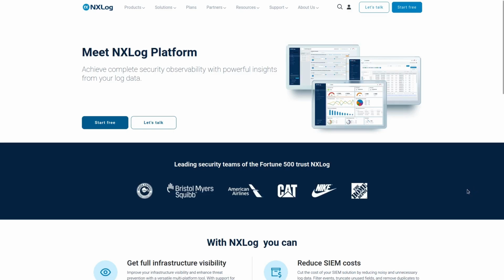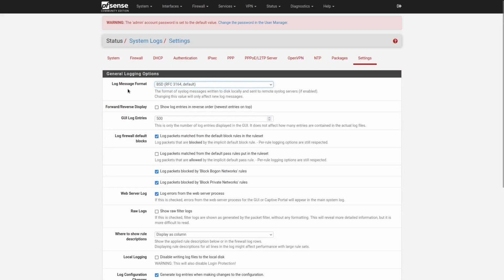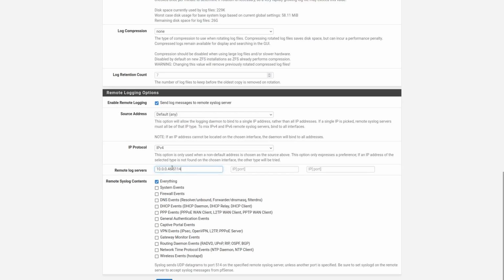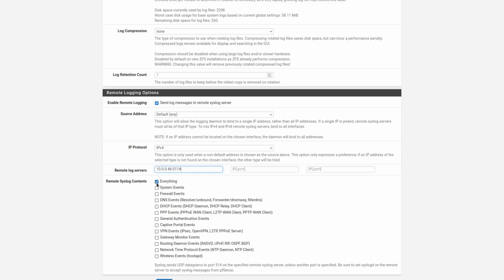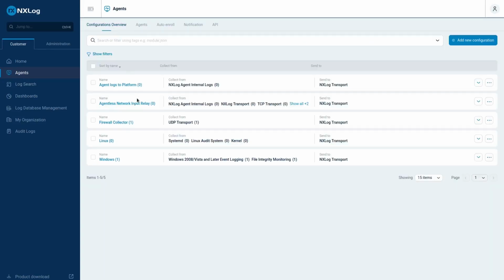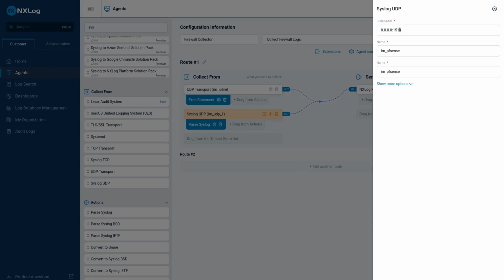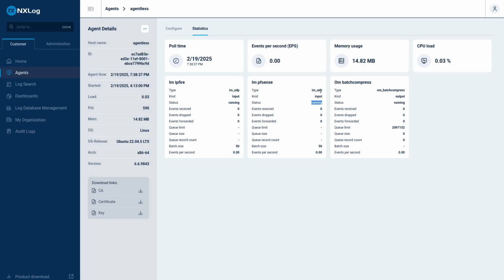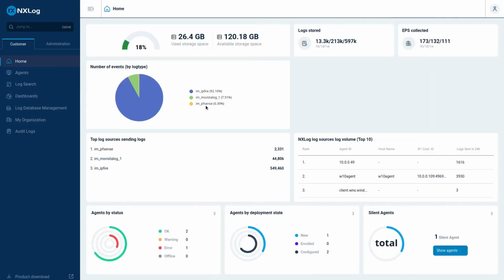How-to series: Getting Logs from pfSense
Learn how to configure pfSense to send logs to the NXLog Platform for centralized monitoring and analysis. This tutorial covers:

- Enabling remote logging in pfSense
- Configuring log forwarding to an NXLog agent (ports, formats, and log categories)
- Setting up the NXLog agent to receive pfSense logs on a custom port
- Verifying log collection and analyzing firewall events in the NXLog Platform

Ideal for network administrators, this guide helps you streamline log management for pfSense firewalls.